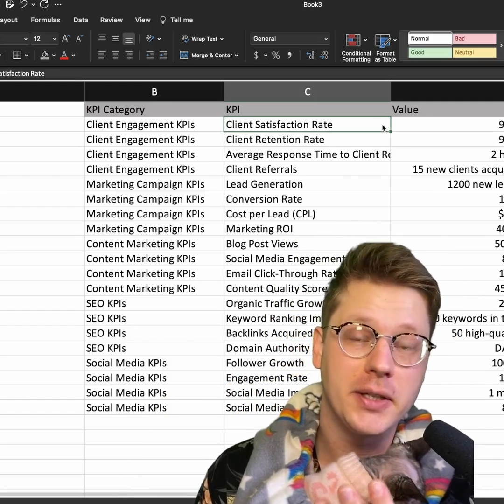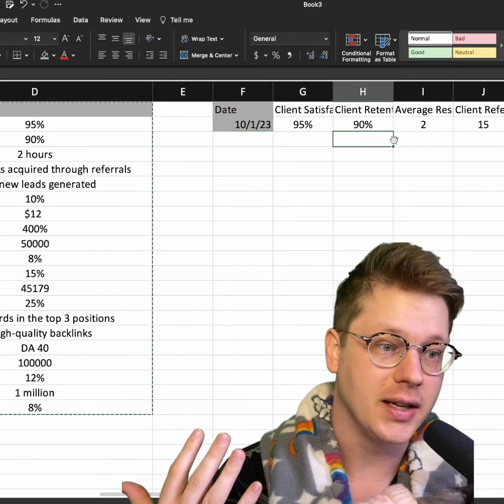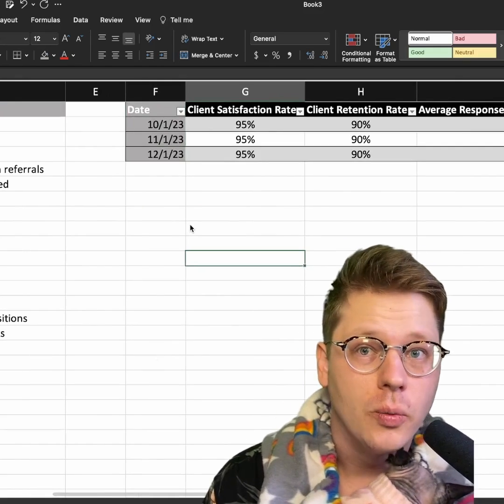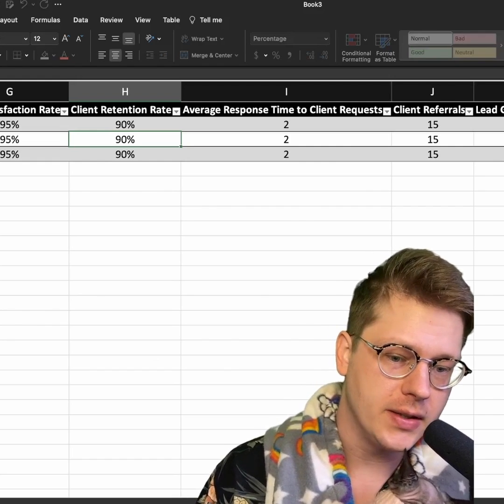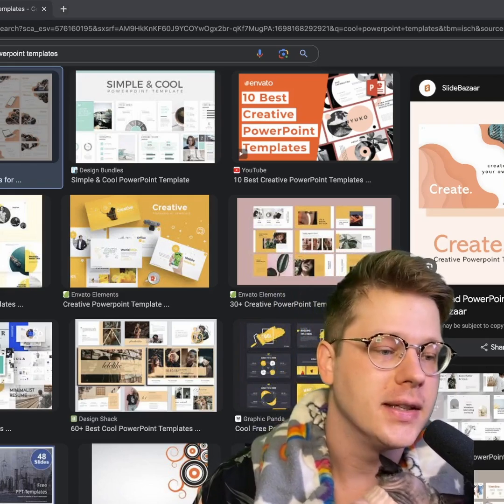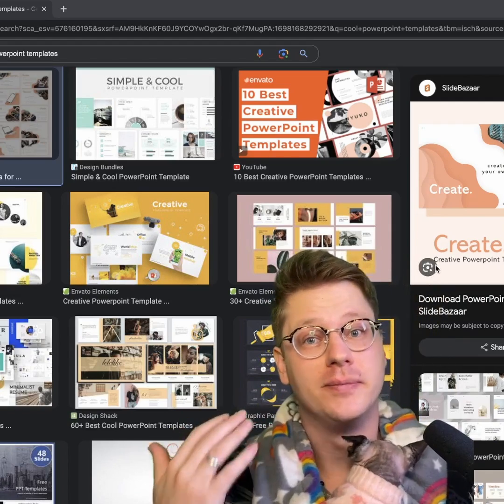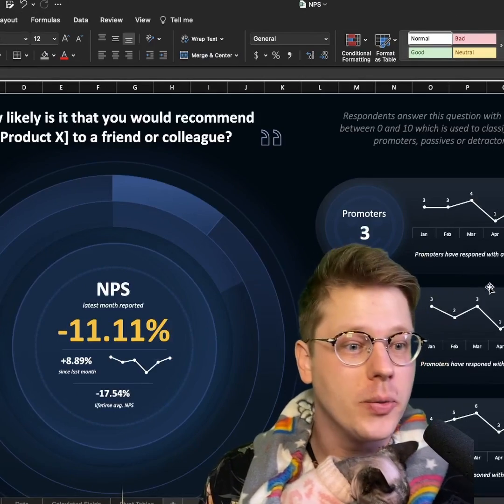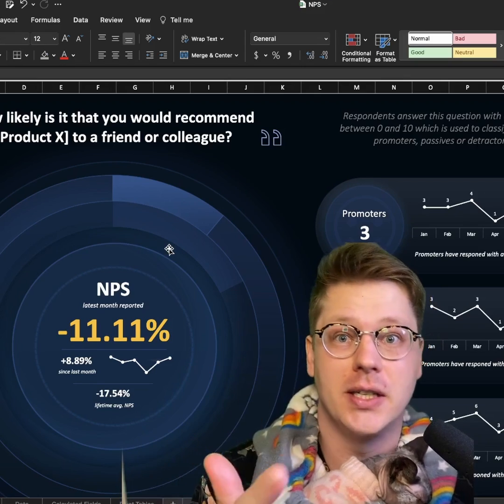A boring but incredibly useful guide to Excel projects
This is the least exciting but most valuable guide I can give you for starting a dashboard or reporting project.

This is what a typical project looks like. Much of my earlier career was spent doing some version of this flow. I've simplified it as much as I can to make it accessible and understandable. It should be useful for just about anyone going through a project in Excel - whether you're building dashboards or just cleaning up a funky CSV file.